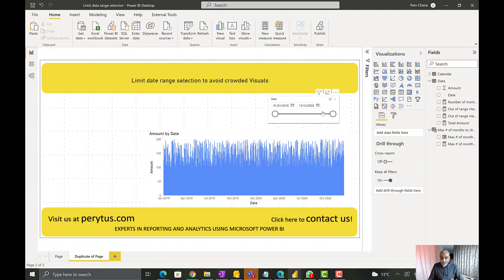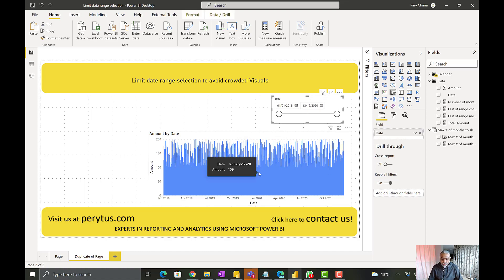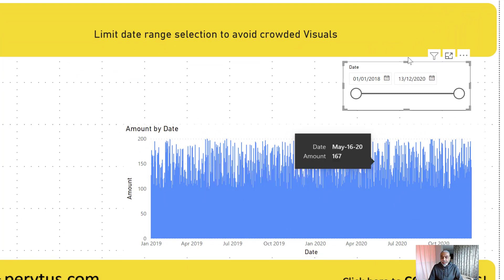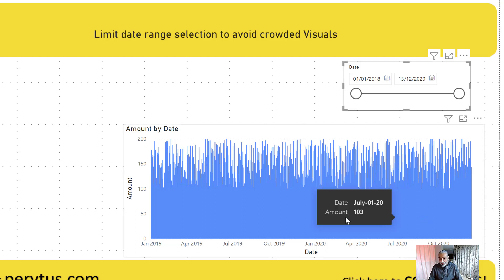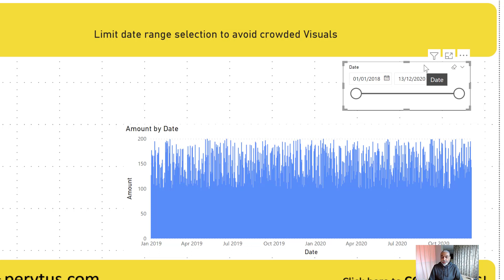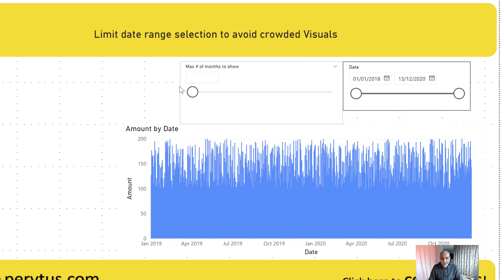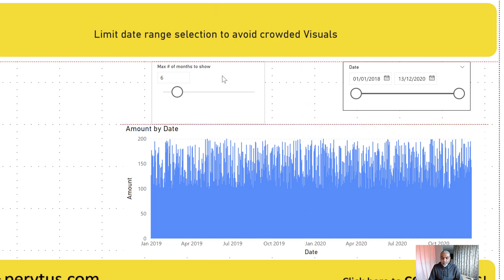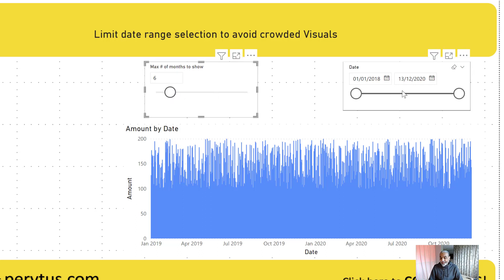Limit date range slicer selection to avoid busy visuals - how ALLSELECTED helped to make it happen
Sometimes having too many data points in visuals practically make reports useless. In this video, we will learn how we can notify users if a larger date range is selected in a slicer, and not visualize the data until the user selects the smaller range.

Also, we will explore ALLSELECTED DAX function, how this function helped to achieve the final solution.